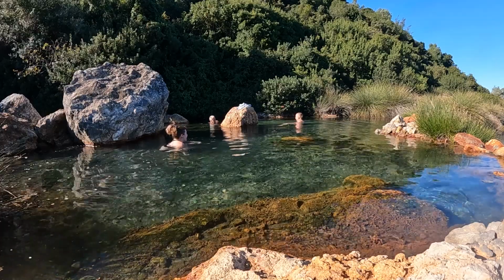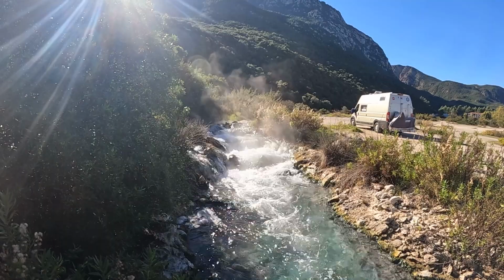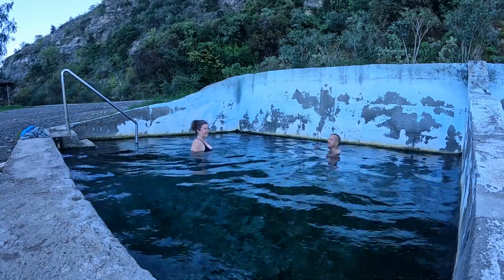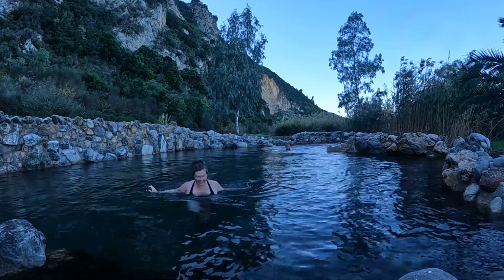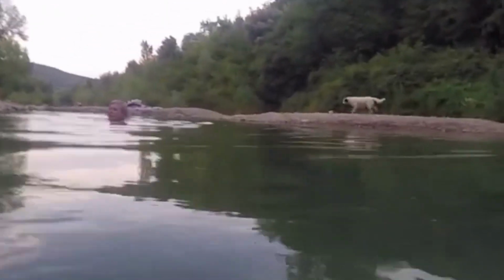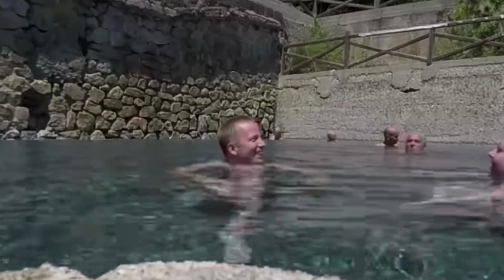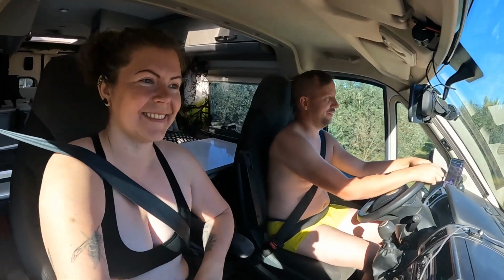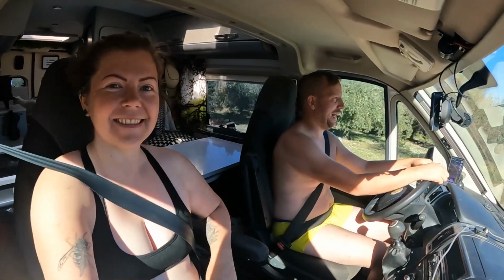FREE natural hot springs in Greece // Vanlife Greece 🇬🇷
Our camper van is Fiat Ducato 2015, Adria Twin conversion panel van. We have done only minor upgrades and mods to our camper van, we pretty much love it as it is.

What happens after van life?
Call us naive, but our goal is to travel forever.